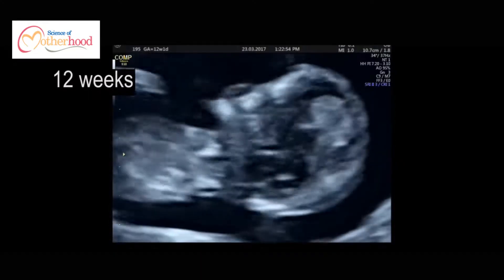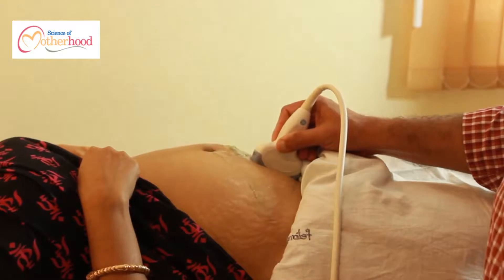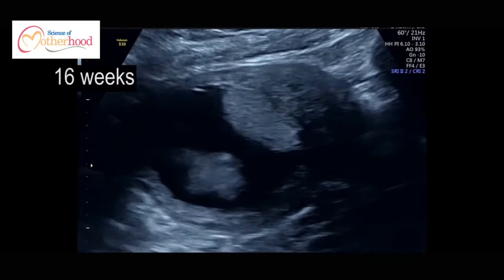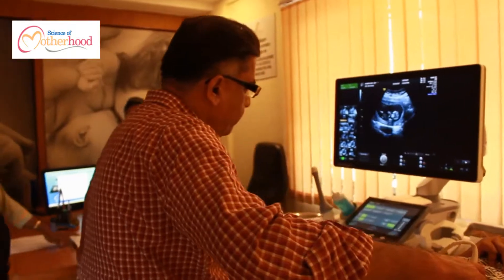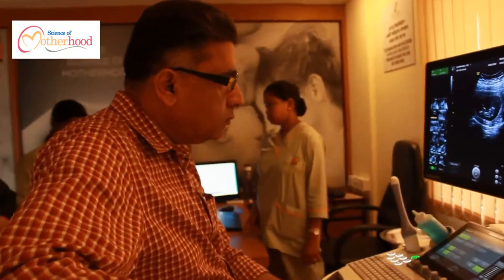Why Do Pregnant Couples Need Genetic Counselling? By Dr. Pradip Goswami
In this video, Dr. Pradip Goswami explains what is genetic counseling and who should opt for it. He is a well-renowned consultant obstetrician and gynecologist. He is also a specialist in fetal and maternal medicine.

Genetic counseling means genetic assessment of the fetus, as well as the prospective parents, in context to the risk of any possible genetic disorders in the future child.
There’s a host of reasons why a couple might be recommended genetic counseling…
→ The prenatal tests show some problems in the fetus
→ Infertility
→ History of having an abnormal baby
→ Chromosomal and genetic problems run in the family
→ Recurrent pregnancy loss
Genetic counseling, along with appropriate planning, can make a big difference in preventing undesired pregnancy outcomes.

‘Science of Motherhood’ is a popular online portal, packing rich (and reliable) information for pregnant couples and healthcare professionals. We’re continuously adding new resources on our website and here on our YouTube channel.